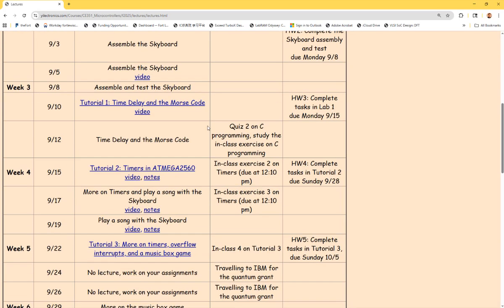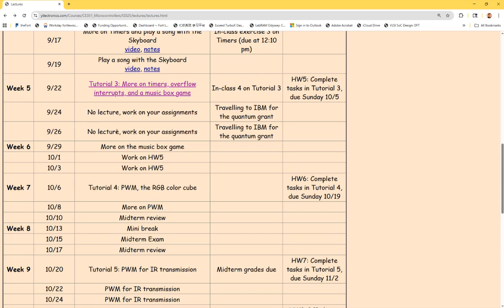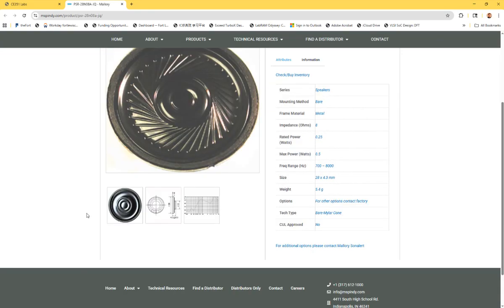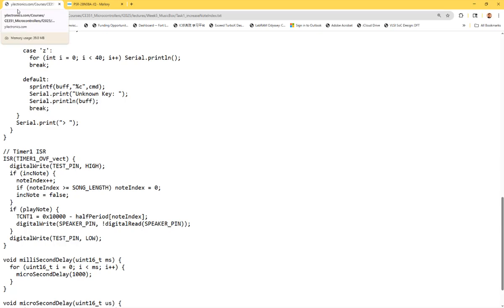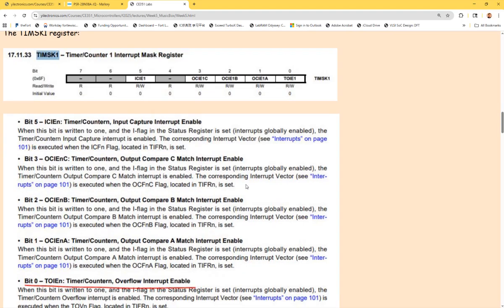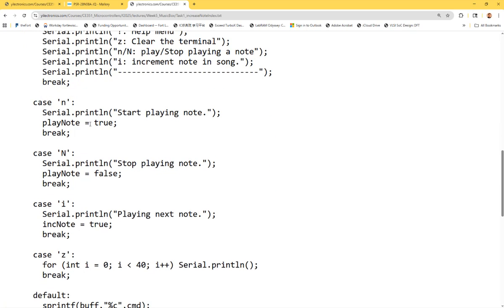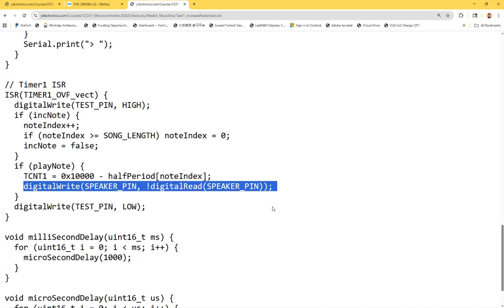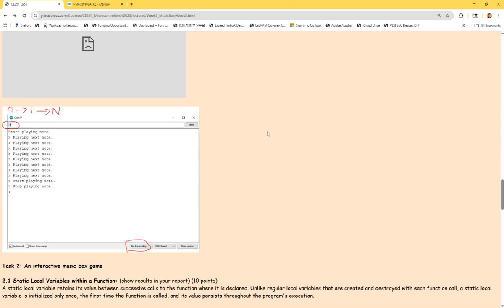CE351 lec13 Timer 1 interrupt for Arduino ATMEGA 2560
Acknowledgement:
The development of the Arduino ATMEGA2560 Skyboard and its associated labs was inspired by the ENGR383 Embedded Systems course in the Electrical Engineering department at the Colorado School of Mines. The original labs were created using the PIC MCU by Dr. Chris Coulston and his colleagues. I adjuncted there in Fall 2024 during my sabbatical and decided to re-develop the labs using the Arduino ATMEGA2560 MCU.